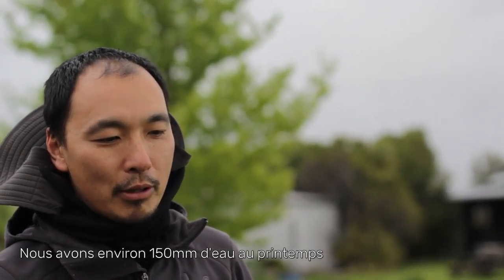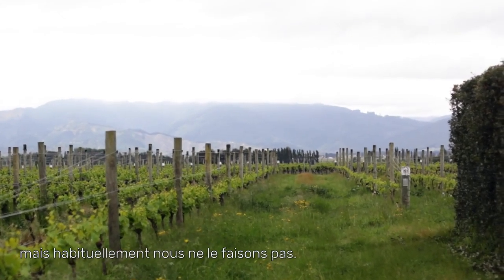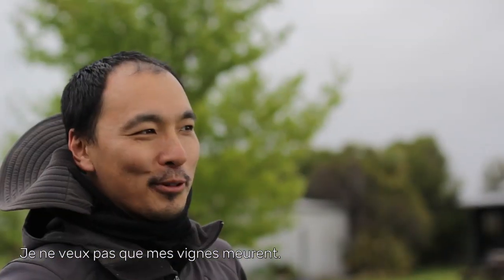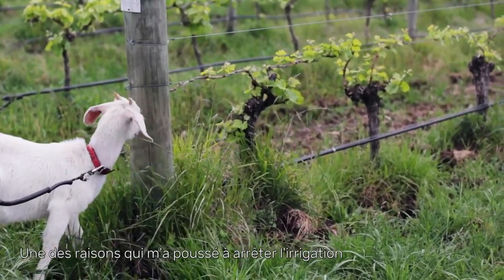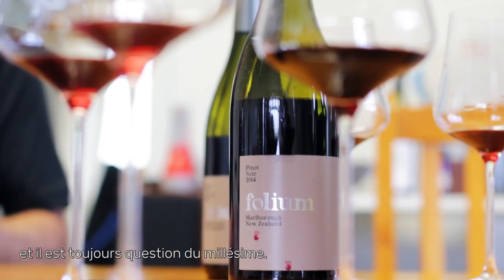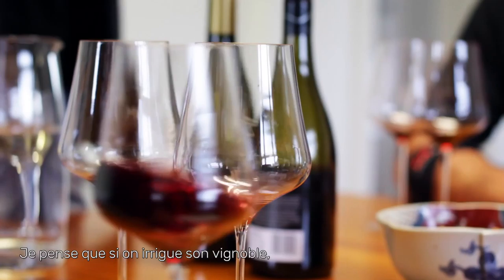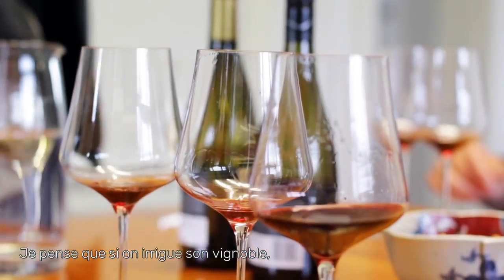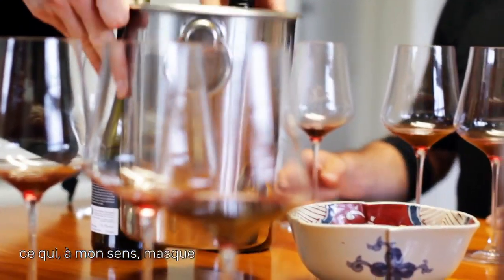A DAY IN FOLIUM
Takaki Okada presents Folium, his small Marlborough vineyard. Searching for difference...
Takaki Okada présente Folium, son petit vignoble du Marlborough. À la recherche de la différence...